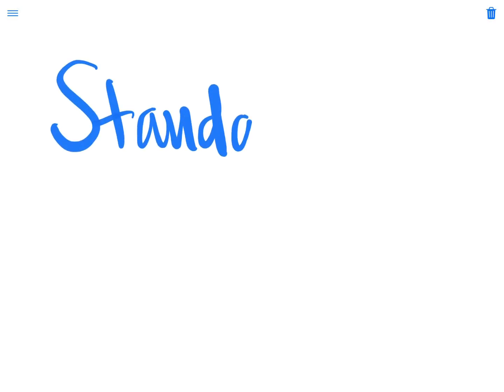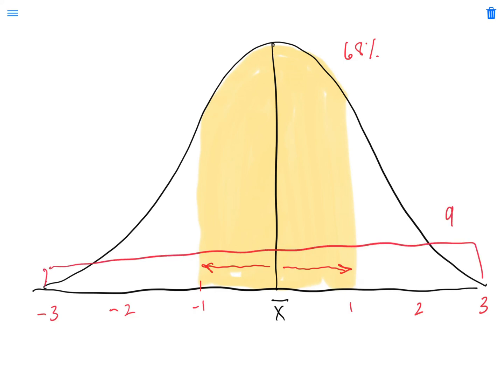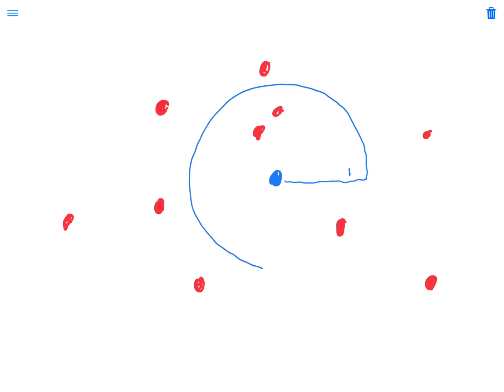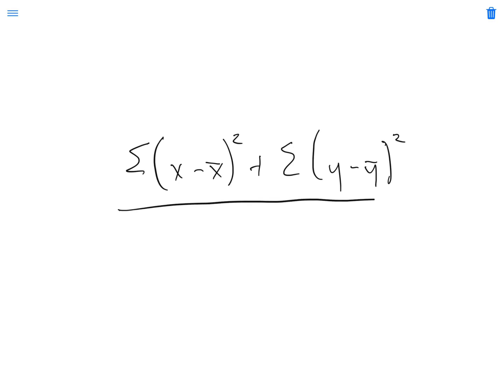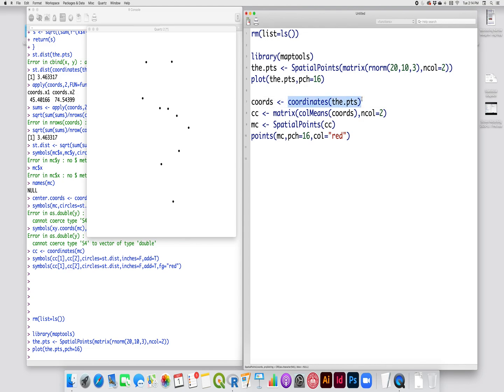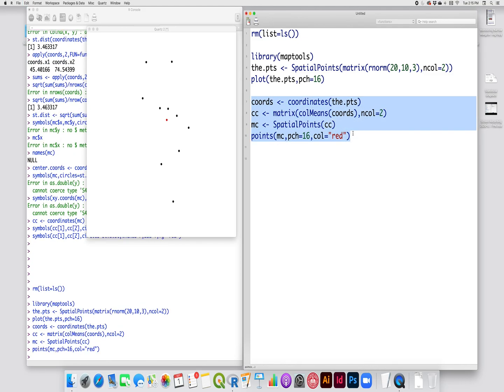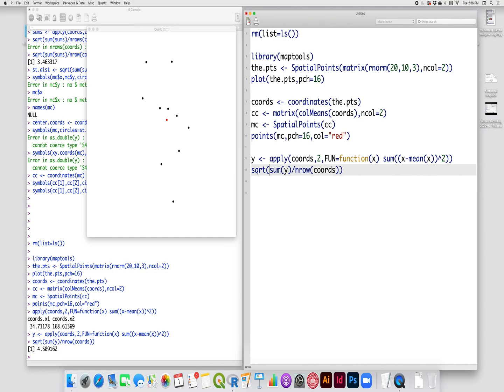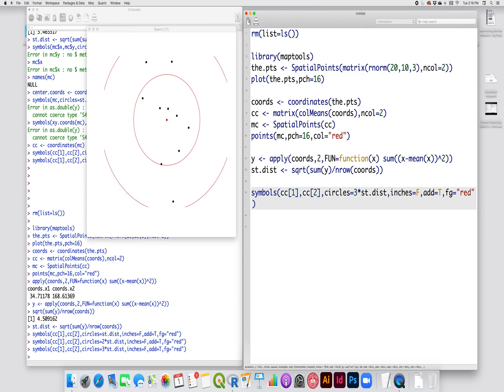6.5 Standard Distance in R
A demonstration on using the R statistical environment to calculate the standard distance of geographic data.